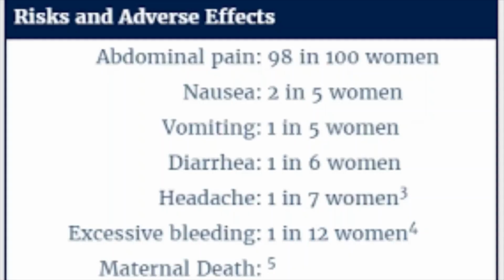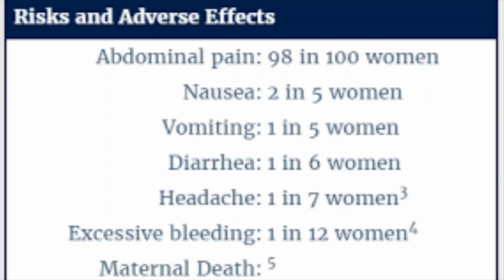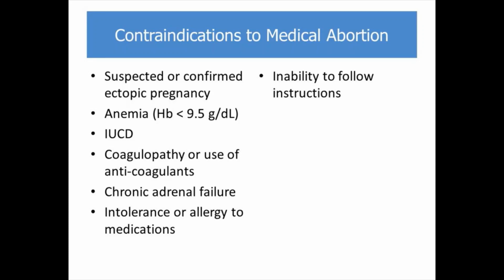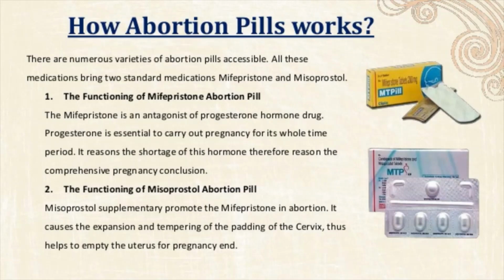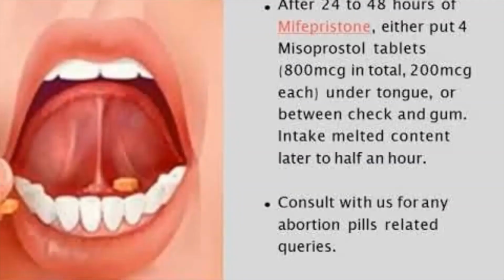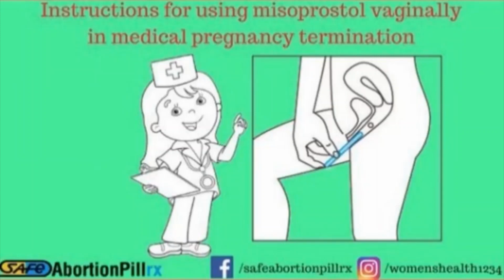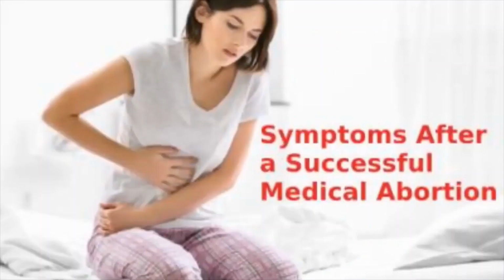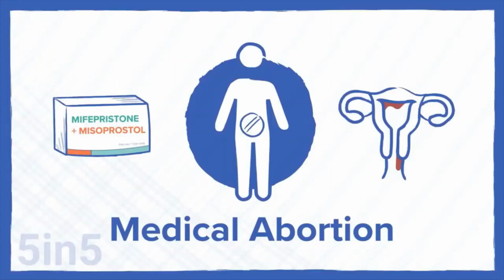Medical indications for pregnancy termination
Abortions can only be carried out under the care of hospitals or licensed clinics, by qualified doctors.

If you're less than 10 weeks pregnant and having a medical abortion, the hospital or clinic can usually give you the second dose of medicine to take at home.

Most people having an abortion do not usually need to stay in the clinic or hospital overnight, but you may need to go to appointments on different days.
Before having an abortion, you'll need to have an assessment appointment. This usually happens at the hospital or clinic, but you may be offered a phone or video assessment.

During this assessment, you may:

discuss your reasons for considering an abortion and whether you're sure about your decision
be offered the chance to talk things over with a trained counselor if you think it might help
talk to a nurse or doctor about the abortion methods available, including any associated risks and complications
be offered an ultrasound scan to check how many weeks pregnant you are
be offered testing for sexually transmitted infections (STIs)
need to have other tests such as a blood test, depending on any medical conditions you have or the stage you're at in the pregnancy
When you're sure you want to have an abortion, you'll be asked to sign a consent form and the clinic or hospital will arrange a date for the abortion.

You can change your mind at any point up to the start of the abortion.
There are 2 main types of abortion:

medical abortion ("abortion pill") – taking medicine to end the pregnancy
surgical abortion – a procedure to remove the pregnancy